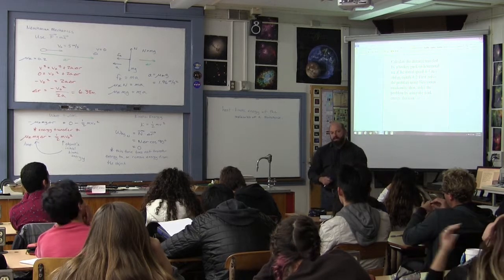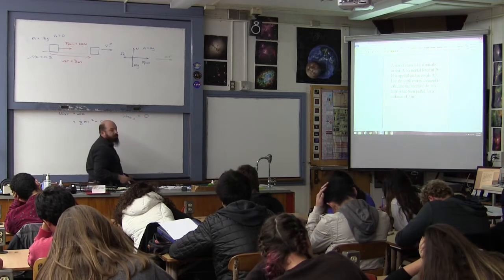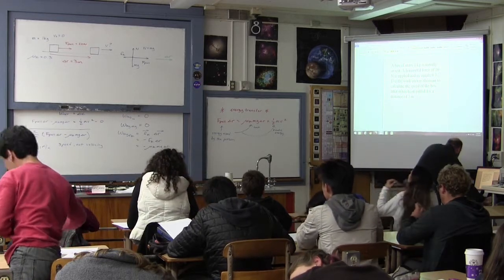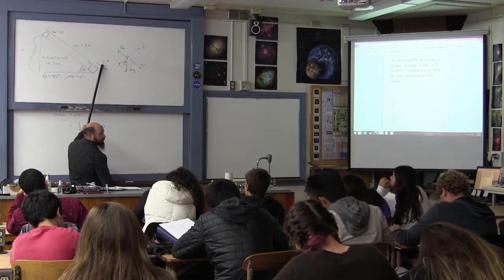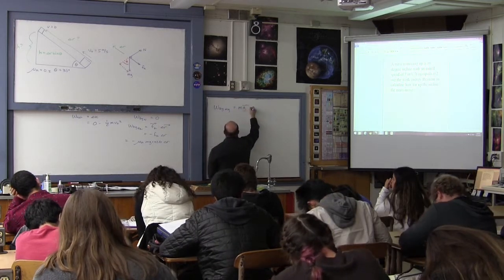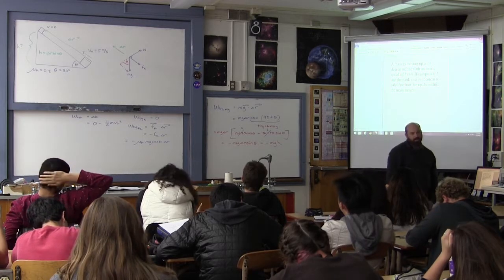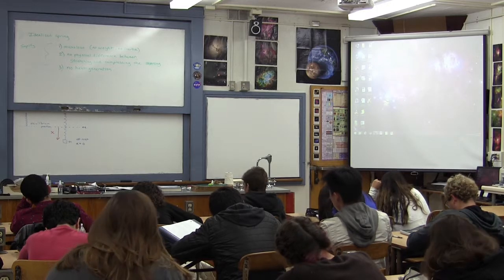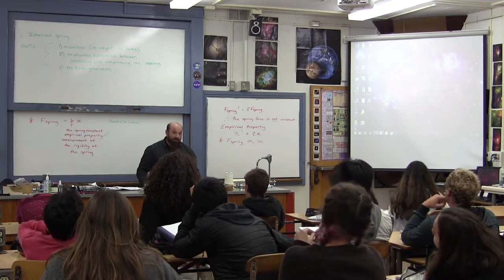Physics 12/03/14 - Work Energy Theorem